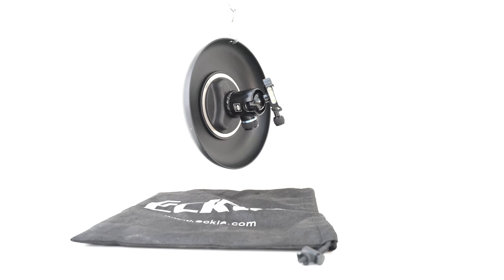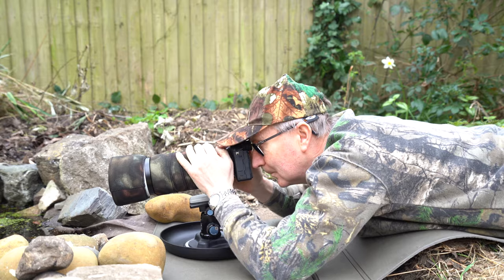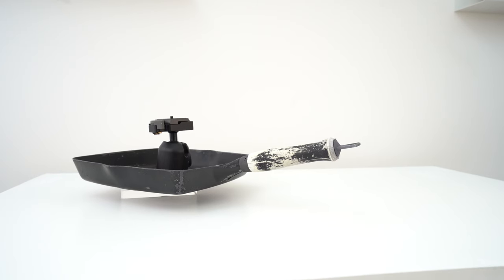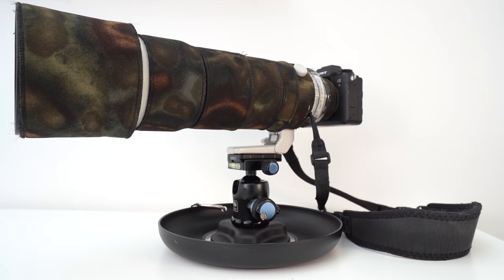Wildlife Photography Tripod Head Eckla-CamDisk support a secret weapon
Wildlife Photography tripod head support, frying pan design an Eckla-CamDisk  introduction product review and how to use guide

Available at speedgraphic.co.uk

Latest price now £107 ouch!

Camera: Sony A9II w/ Sony 200-600mm

Film Camera: A7RIII

Insta & Twitter: @markccphoto